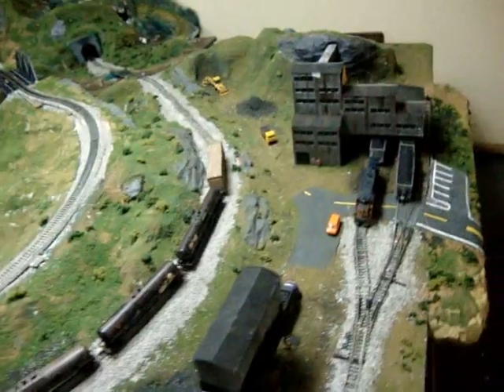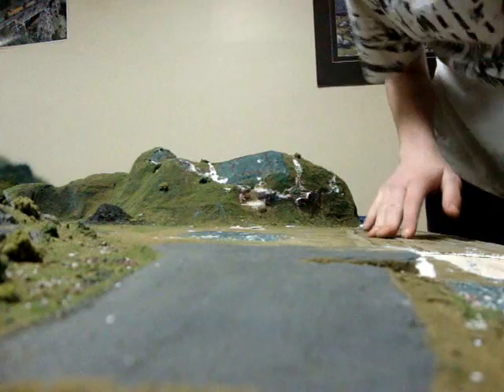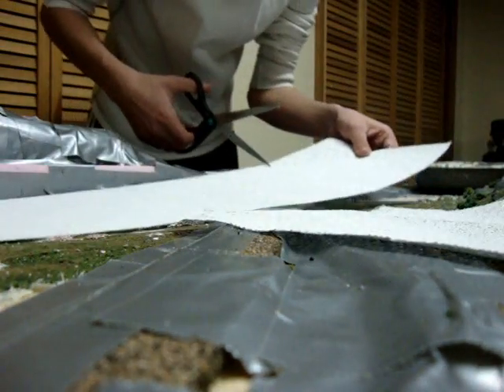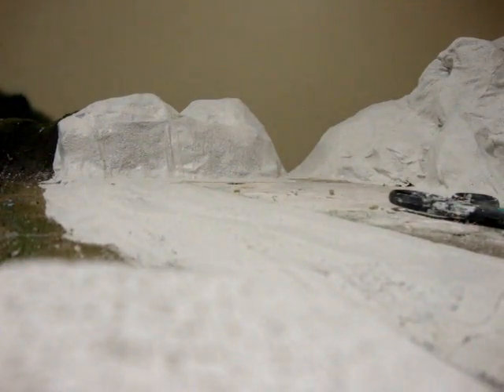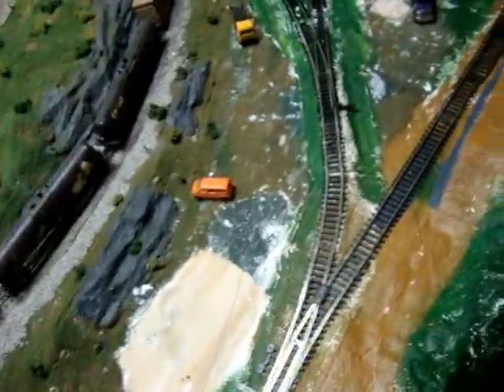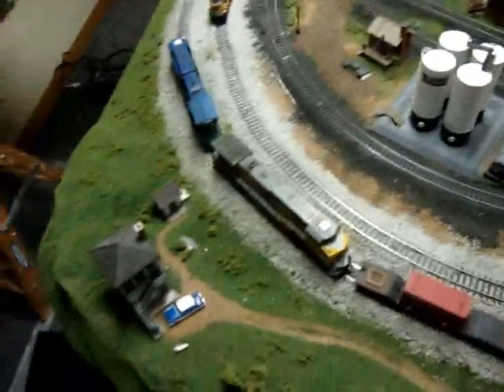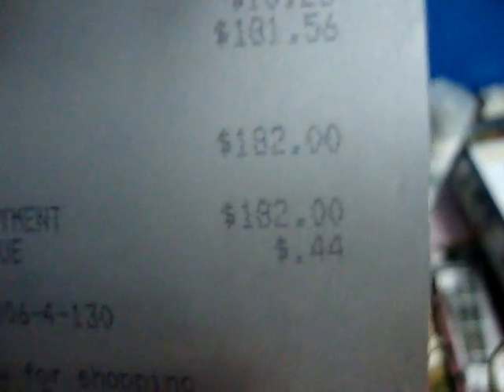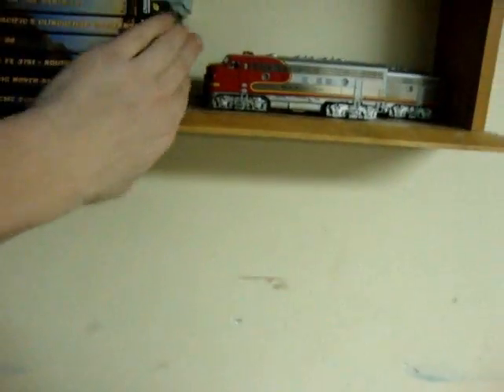Layout Update!!! 2-3-10!!!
Update! Senery update later this week! Enjoyyy